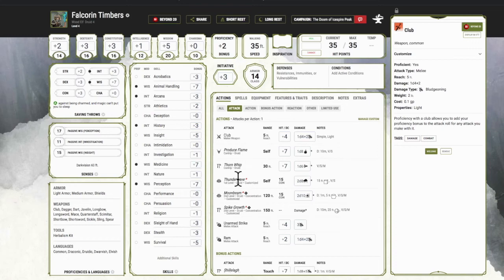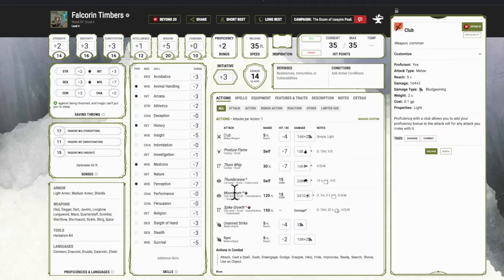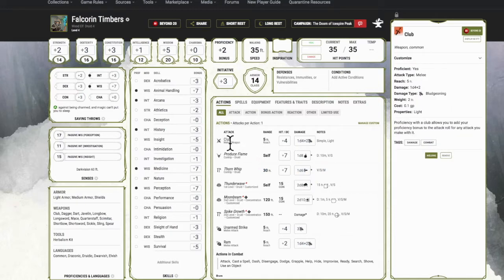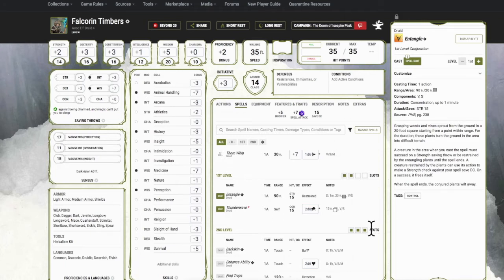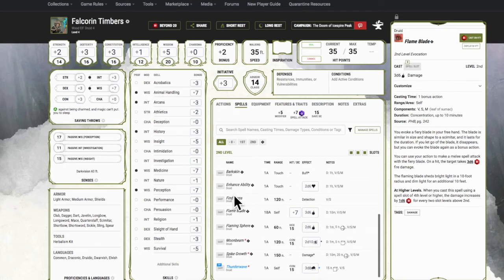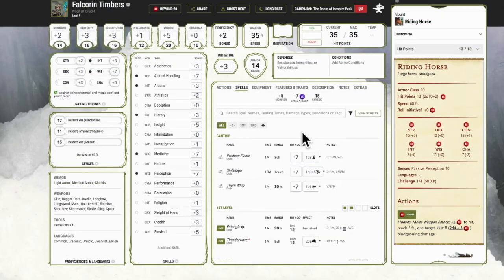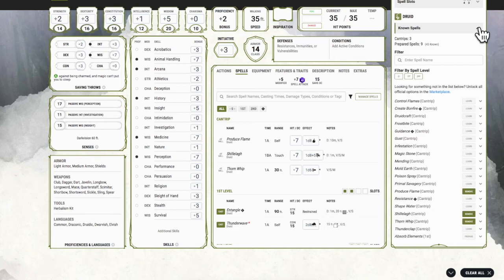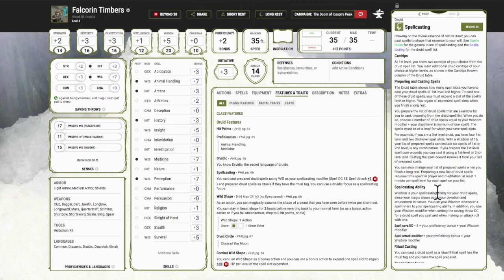Playing D&D Online: DnD Beyond - Attacks & Spells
UPDATE: All tools (Roll20, DnD Beyond, and the Beyond20 Chrome Extension) have been replaced with Foundry VTT which you can learn more about I'm DMing for a group of new players and wanted to introduce them to the tools I'll be using for our online sessions.